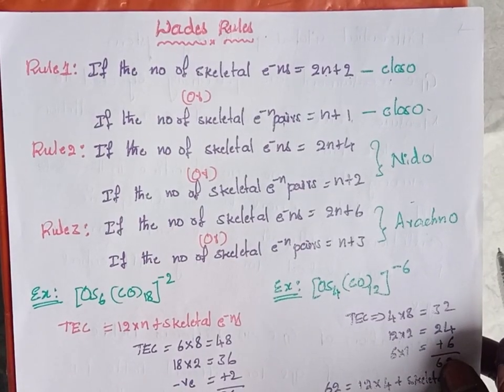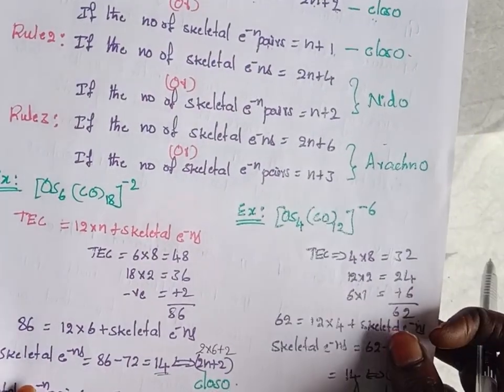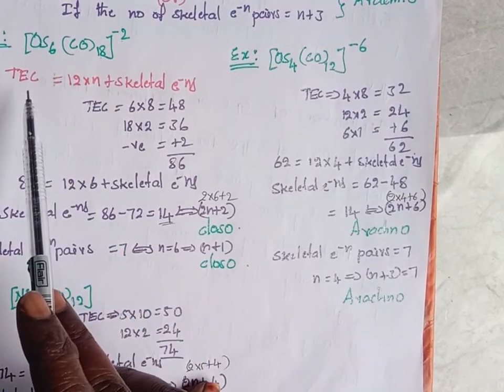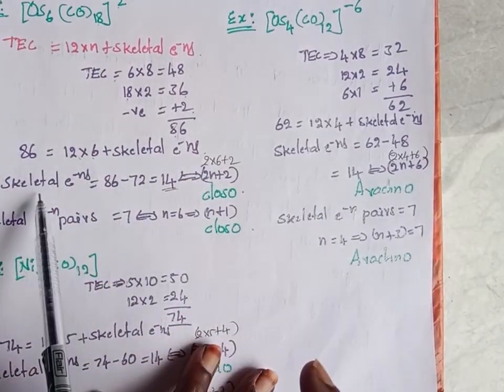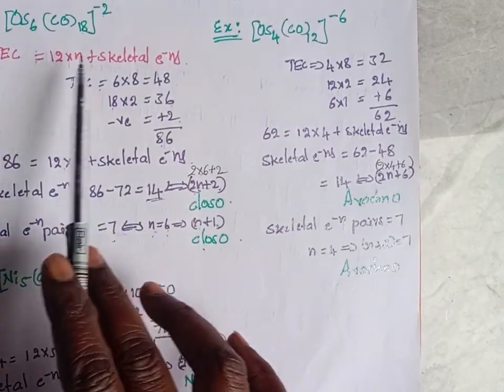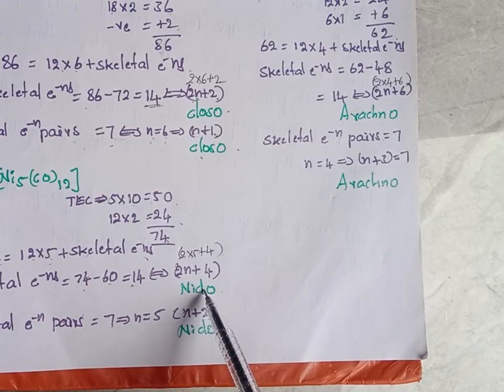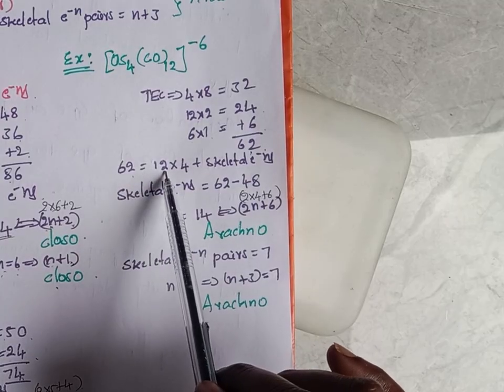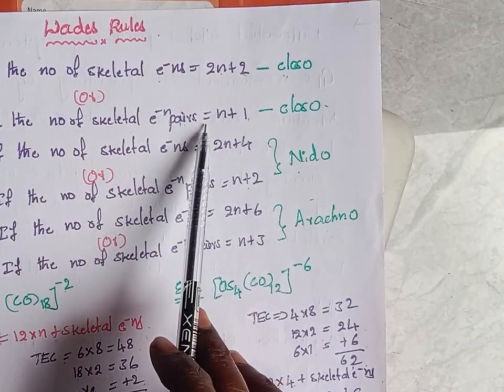Wades rule, prediction of structures for cluster compounds#suneethaioc#inorganicchemistry